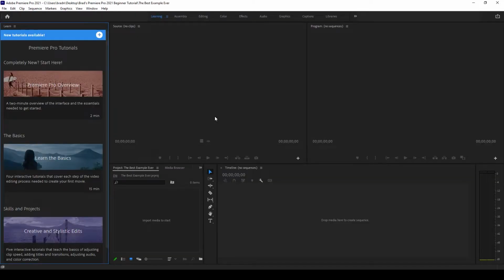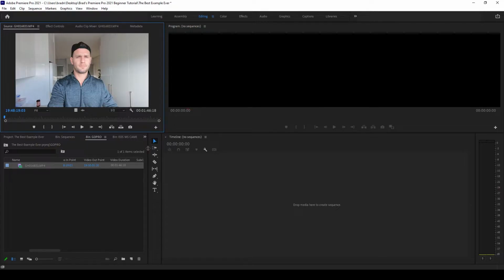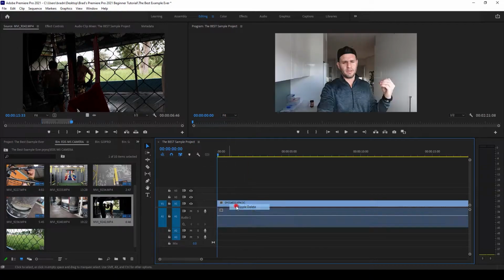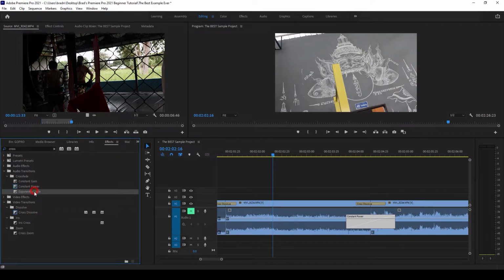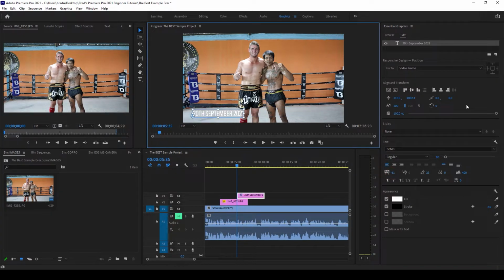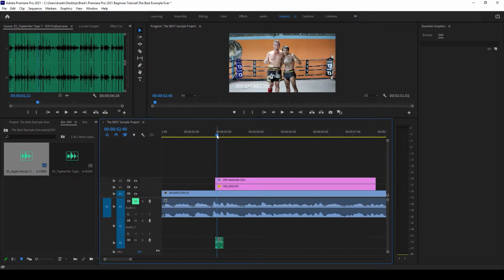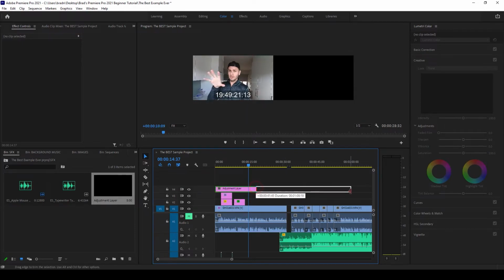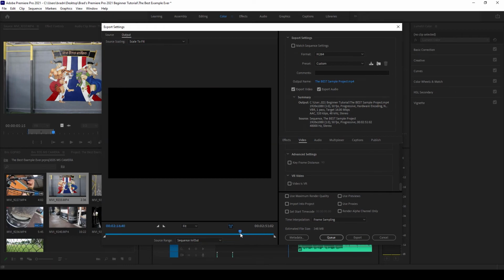Premiere Pro Tutorial for Beginners (2021) - Crash Course!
Come and join me in my Premiere Pro tutorial for Beginners. In 38 minutes, I'll show you everything you need to know as an absolute beginner.

TIMESTAMPS

00:00 - Introduction
00:36 - Creating a New Project
01:15 - Importing & Organising Footage
03:12 - Creating a New Sequence
05:31 - Sorting & Trimming Footage
09:10 - Basic Tools
11:42 - Speeding Up & Slowing Down Clips
12:42 - Basic Transitions
15:48 - Adding Still Images
17:51 - Adding Text
19:52 - Adding Motion Graphics
22:37 - Adding Background Music
24:30 - Adding Sound FX
27:11 - Basic Colour Correction & Grading
31:53 - Adding B Roll
32:57 - Exporting to YouTube
35:56 - Final Demo Project

Filmed: 20th September 2021

MY SKILLSHARE COURSES:

Learn how I edit all of my videos in my comprehensive video editing course on Skillshare. I also teach fitness fundamentals to help you get into shape.

Use the link below to get 2 months free Premium access.

INSTAGRAM ➜ @bradnewtonofficial

THE GEAR I USE:

First Camera ➜
Second Camera ➜
Zoom Lens ➜
Memory Sticks ➜
My Editing Laptop ➜